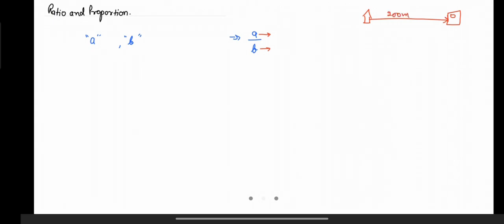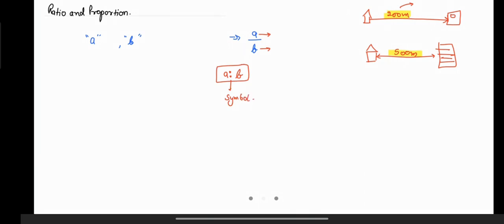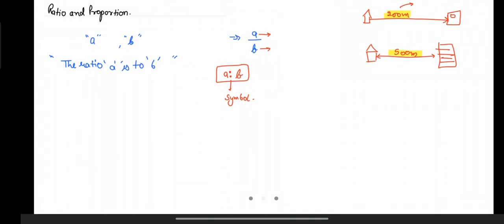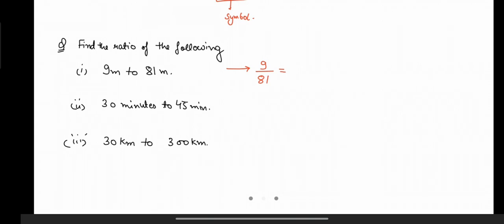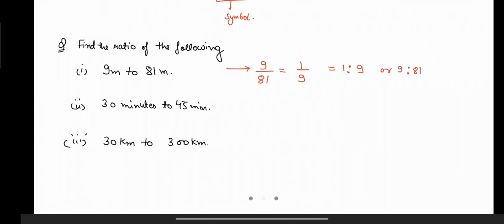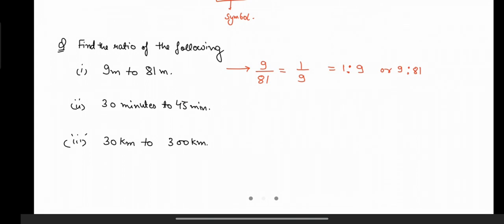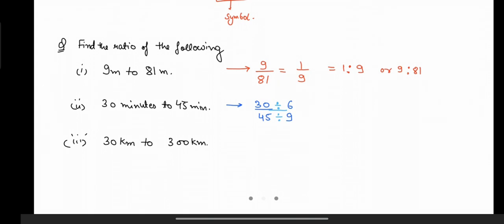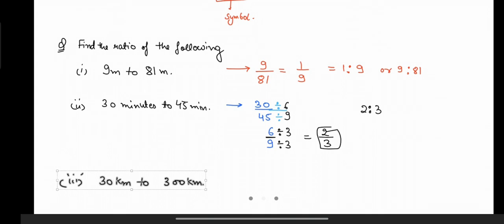Ratio and proportion class 6 part 1